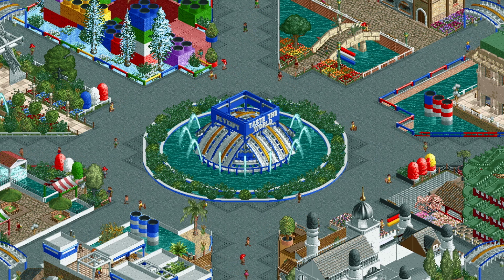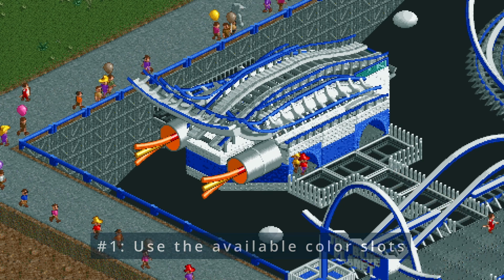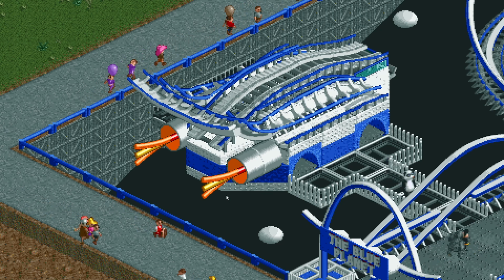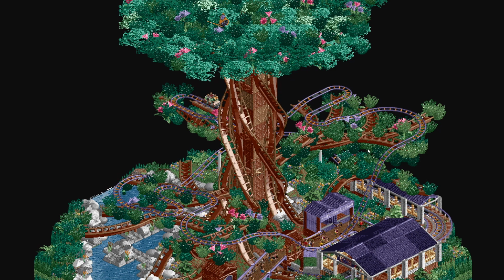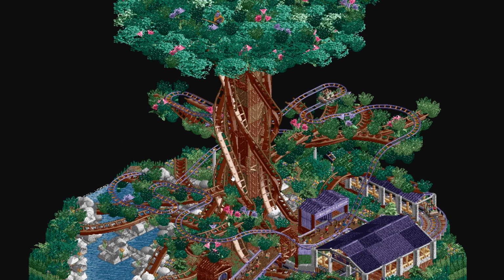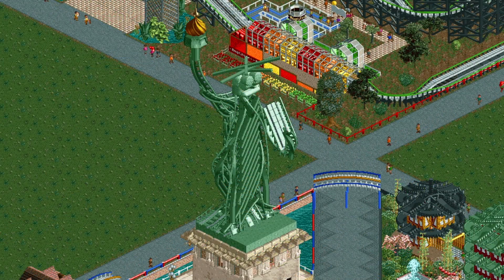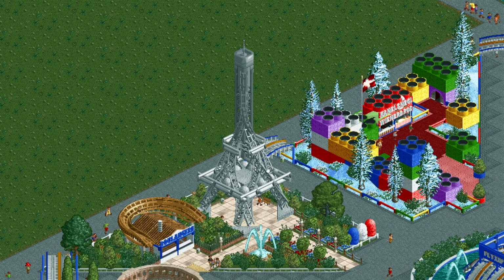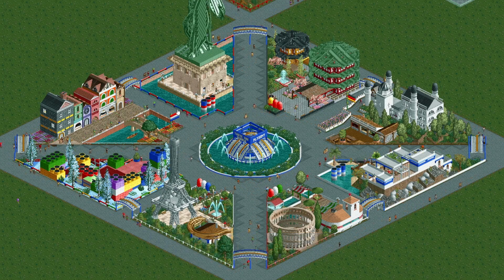5 Tips for Better Trackitecture | RollerCoaster Tycoon 2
In this video I'm showing you 5 tips for making better trackitecture, which is the usage of roller coaster track as scenery, in RollerCoaster Tycoon 2.